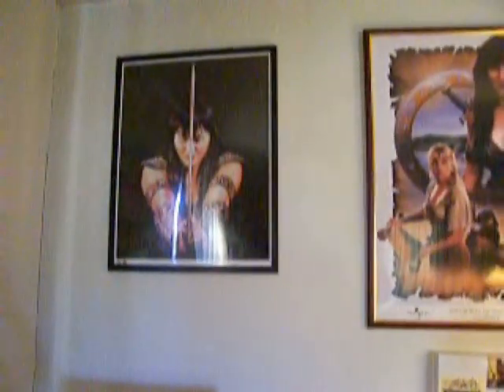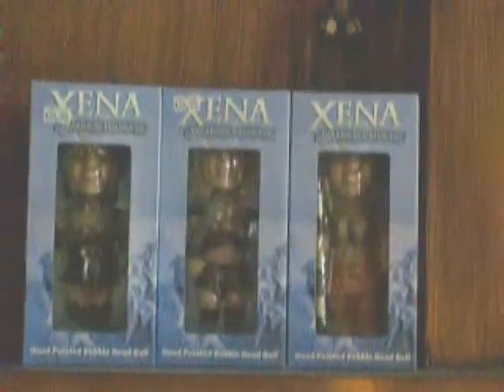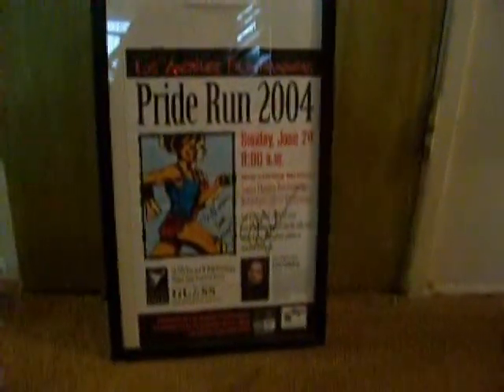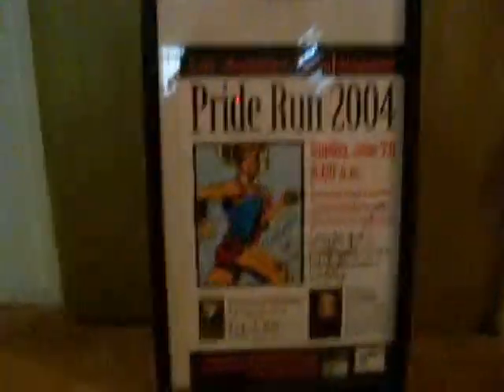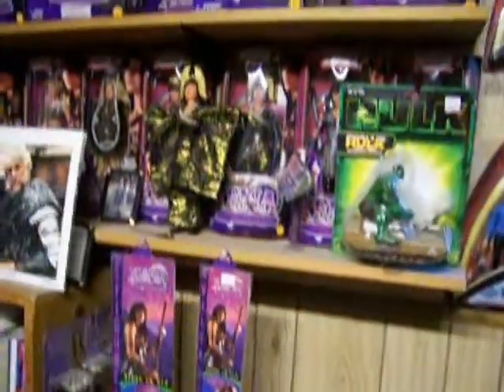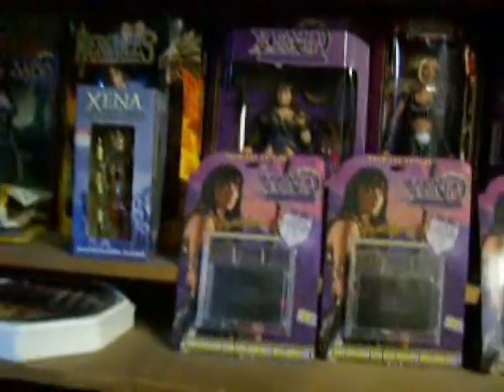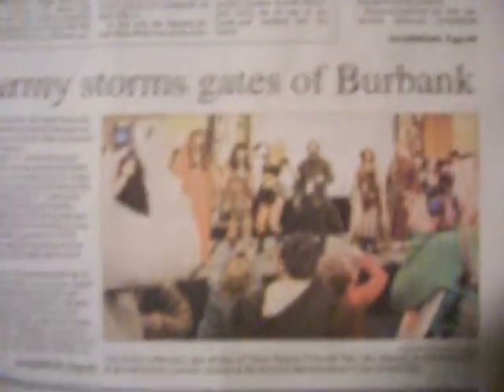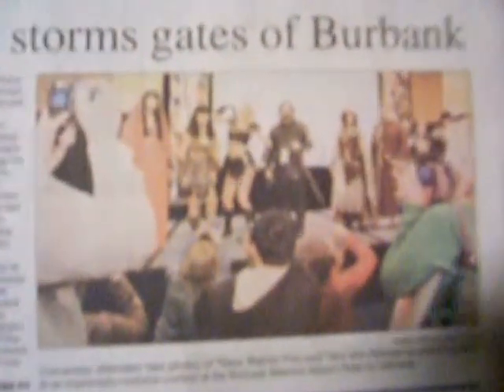my xena collections